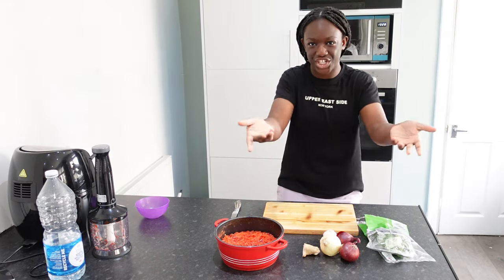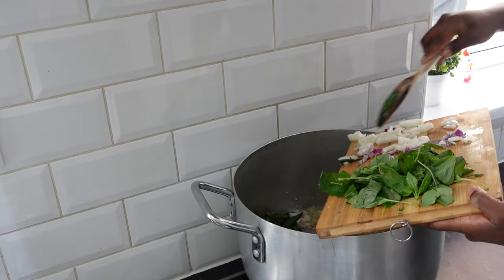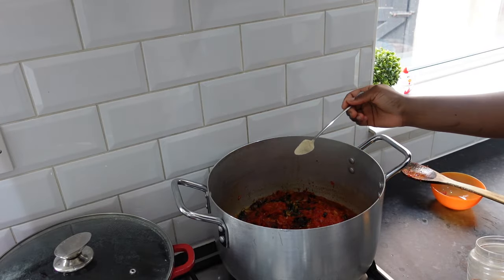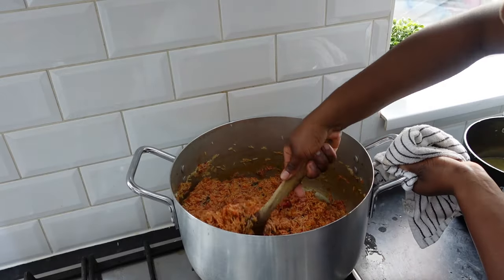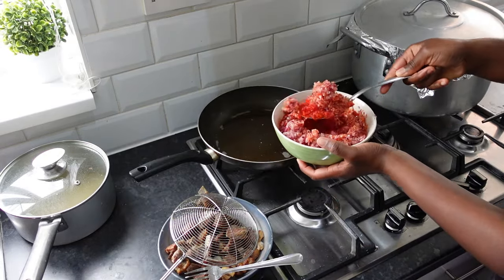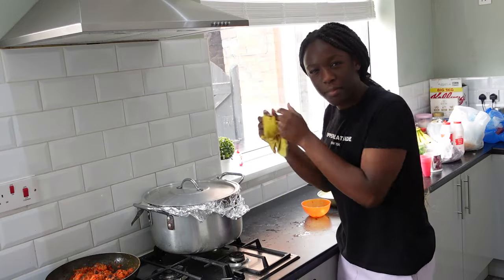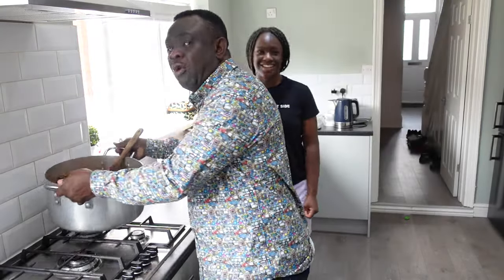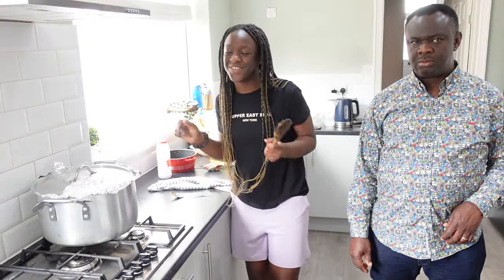The BEST Jollof Rice Recipe On The Internet - Chinwe Uzoma Kitchen & Lifestyle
Hello Lovelies, welcome back to another yummy, Nigerian recipe. In today's video, my daughter will present how she made the best jollof rice. This jollof rice melts in your mouth; it's a whole party in your mouth once you bite this dish. She did an amazing job, so watch the video till the end to see how she prepared Sunday jollof rice for the whole family.

In this channel, we do Food Recipes, especially Nigerian foods and West African cuisines including a wide range of cooking styles and recipes like Italian and new inventions of an easy way of preparing an assorted range of foods for the entire family. In this channel, however, you can see a series of lifestyle vlogs, like birthday parties of my children and myself. Daily vlogs and general way of training children which is predominantly our case presently as we are still training our children. There might be as well occasional shopping vlogs, and eating videos of our entire family, and our way of life. Thank you all for your massive support.

other channels